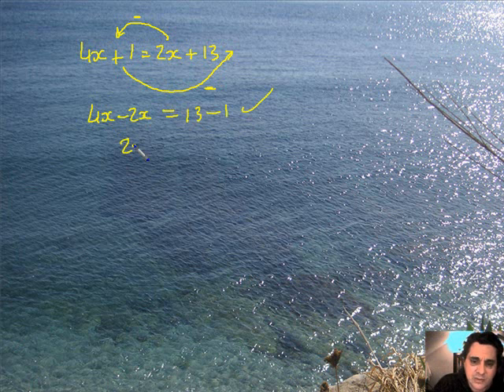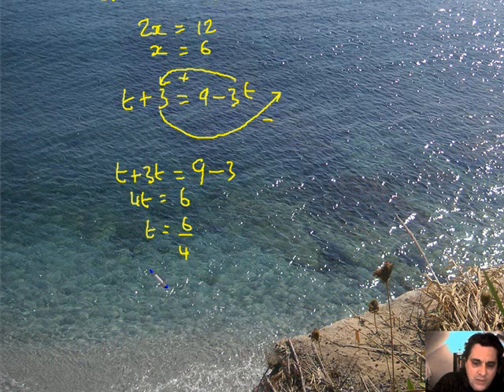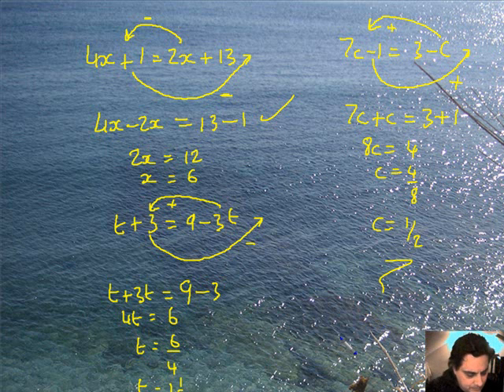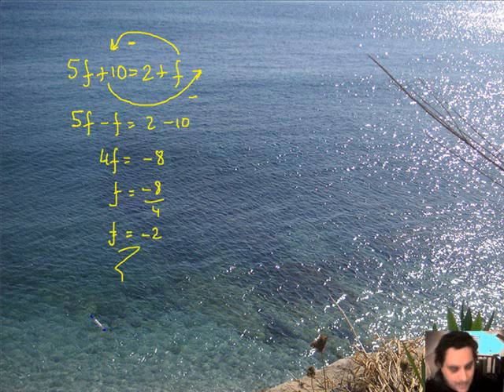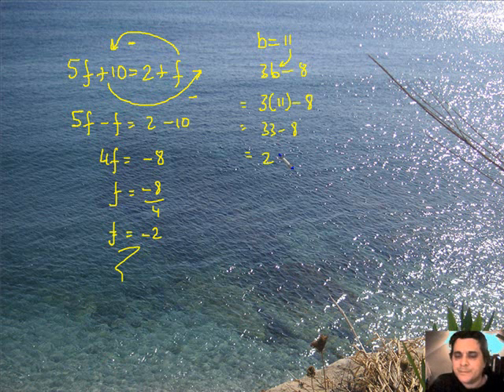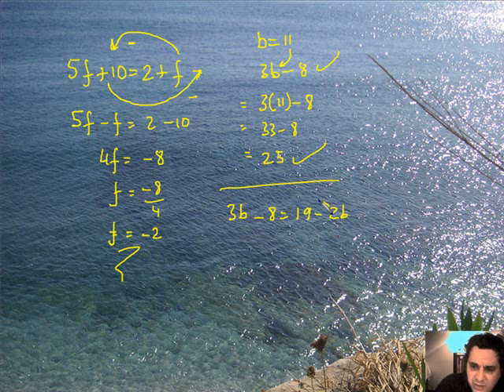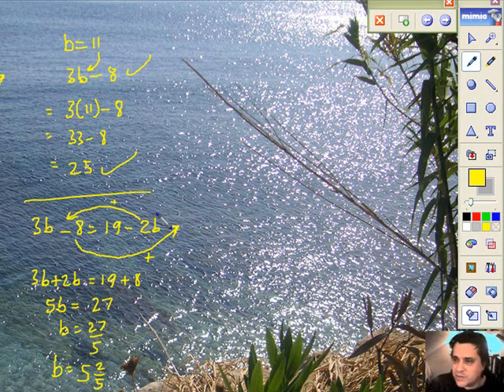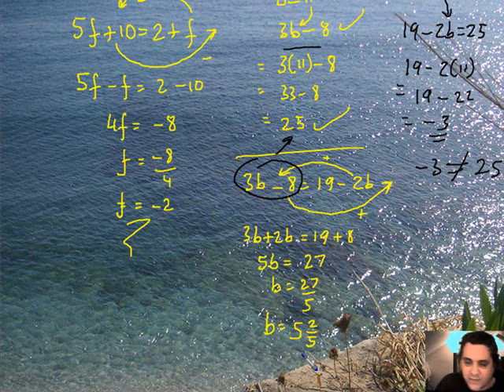u2 f 7.2